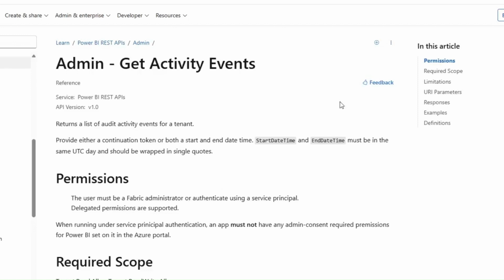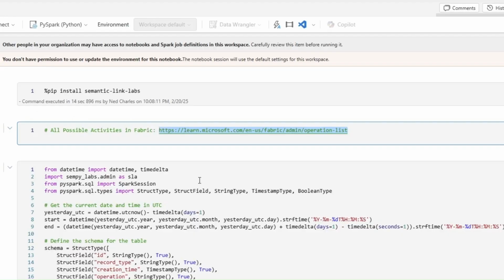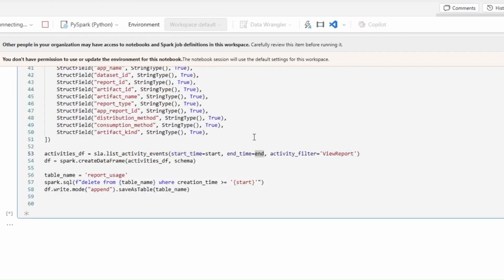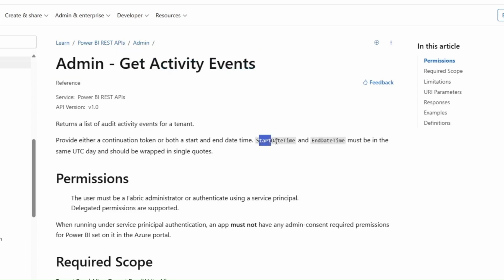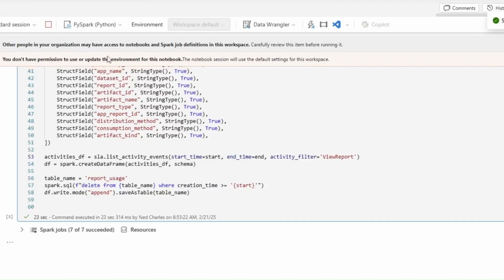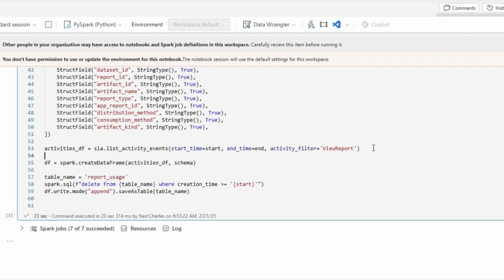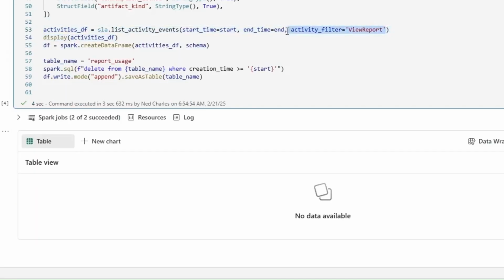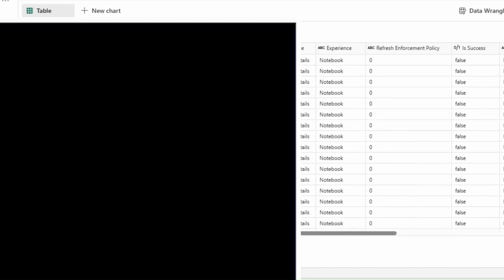How to store more then 28 days of Power BI Report usage!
In this video, we explore the Power BI Activity Events REST API command to extract Power BI report usage data from Semantic Link Labs for the previous day and store it in a Fabric Lakehouse table.